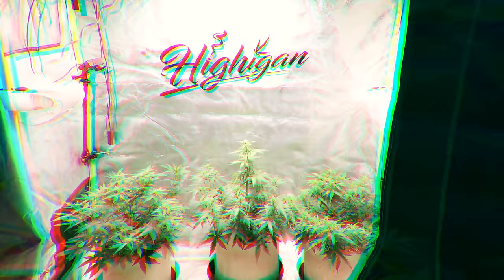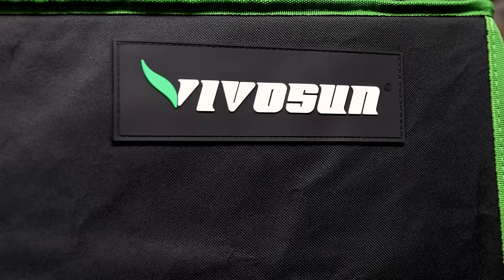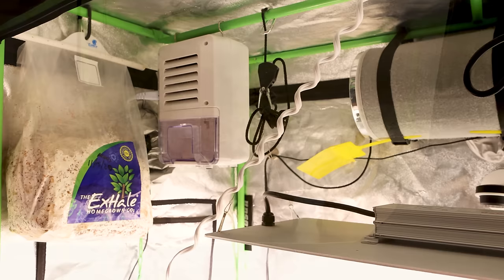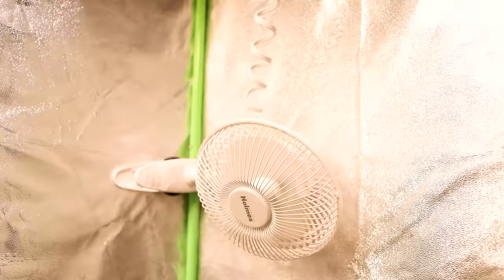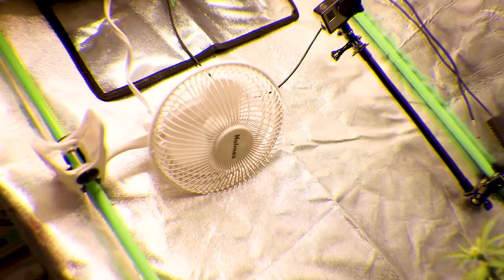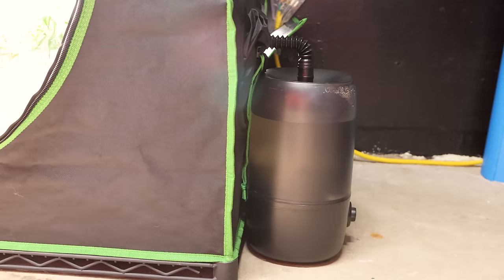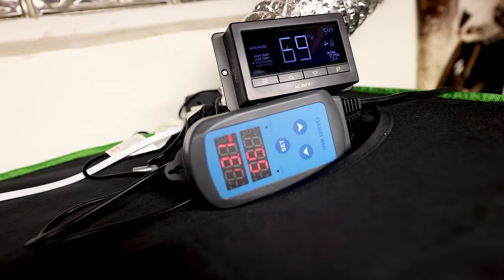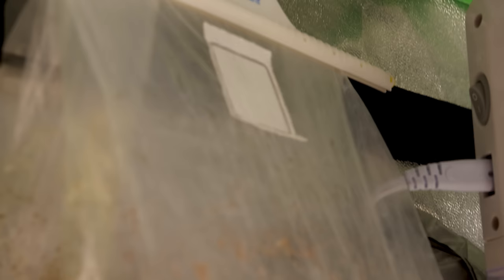Perfect 2x4 Autoflower Grow Tent Setup! Quiet, Automated Environment!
The perfect Autoflower grow tent setup with automated environment and QUIET! Everything you need to setup a 2x4, 2x2, or 3x3 grow tent with automated temp and humidity control! This will help your grows and maximize your yields taking some stress out of the equation so you can focus on your grow!

for tons of deals and discounts on grow gear and more!

HighiganUse code "Highigan" to save 15% On all AC Infinity Products (Works on Amazon too!)
Canada? Use Code "HighiganCA" on Amazon!

Join the Highigan FAM for Exclusive Content, Photos, Discord Access, Early Access To New Videos, And So Much More!

Viparspectra Light Discounts:
XS Series High End Lights
Save 10% On XS1000: "yt10highigan"
Save 5% On XS1500/XS2000/XS4000: "ythighigan"
Amazon US

Pro Series use code "ProHighigan"
Amazon US:

**2X4 Tent Setup**
Bloom Plus BP2500
VivoSun 2x4 Tent
AC Infinity Exhaust
Carbon Filter

Featuring Homegrown Cannabis Co Genetics
Autoflowers